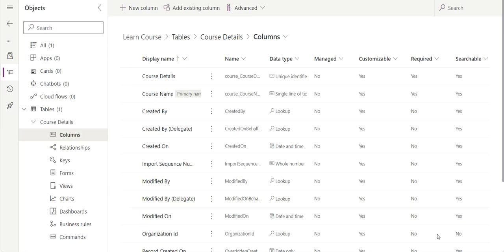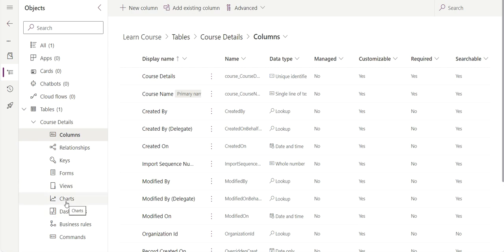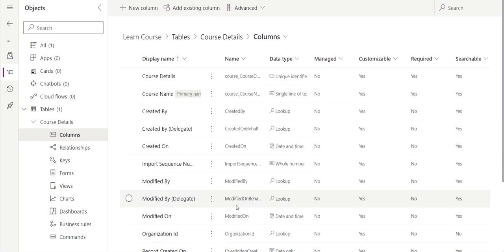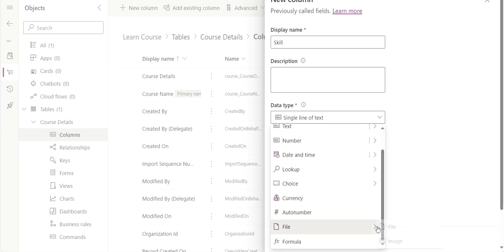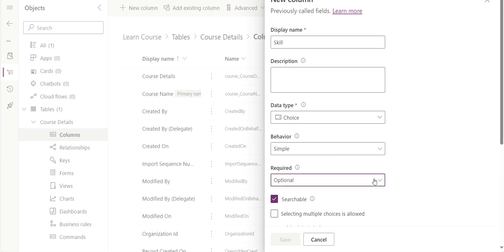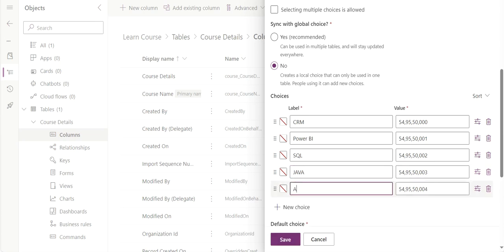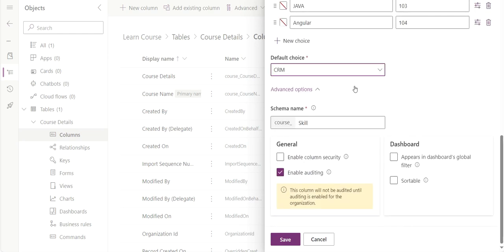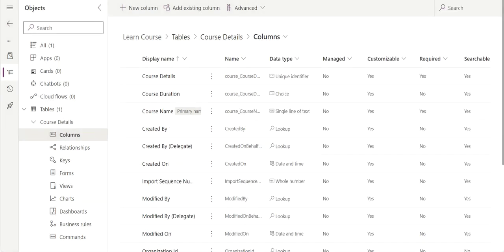Choice Field creation and Details